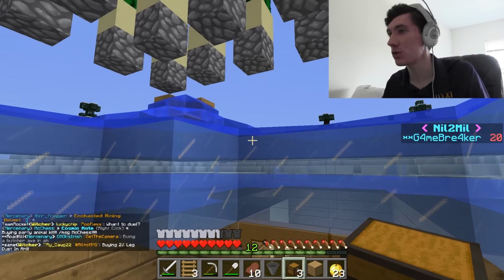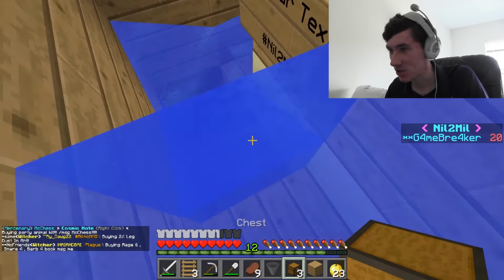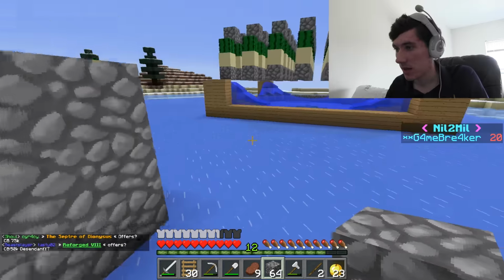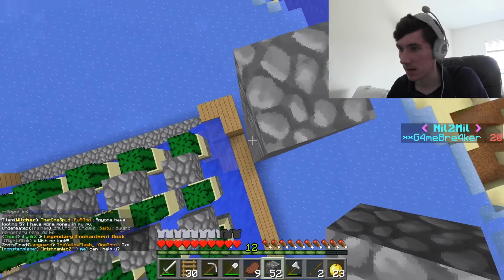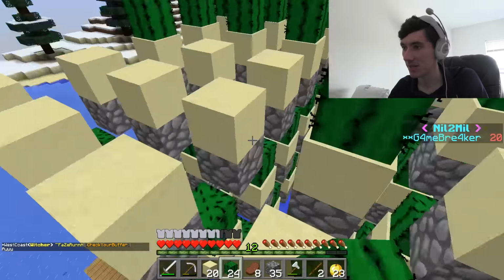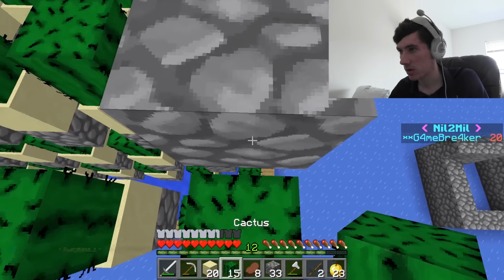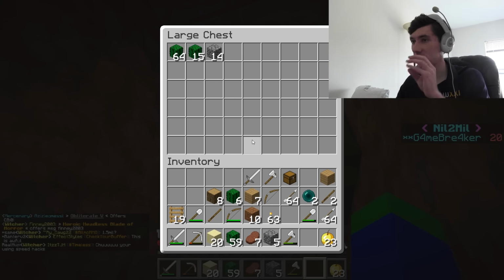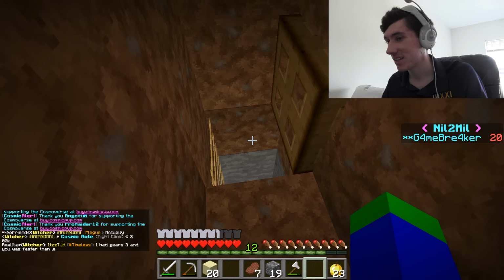Cosmic PvP Factions - Nil2Mil | Ep. #5 - OG Cosmic Stories & Farm Building